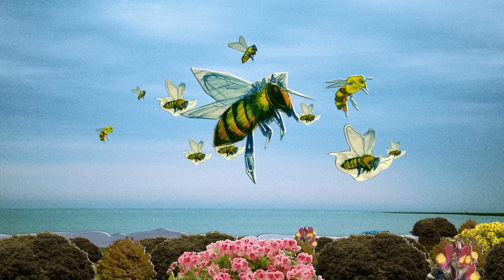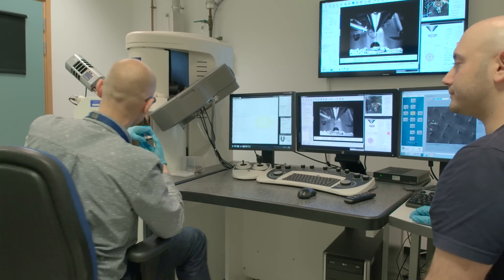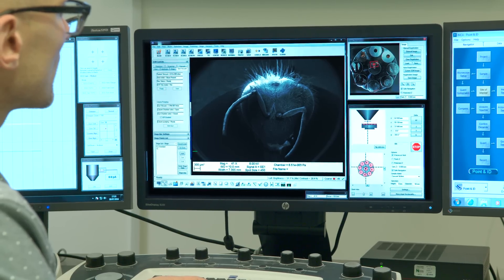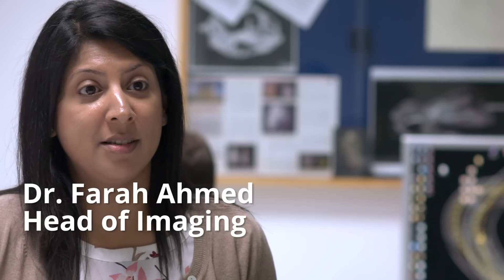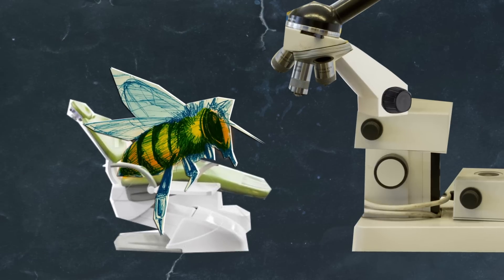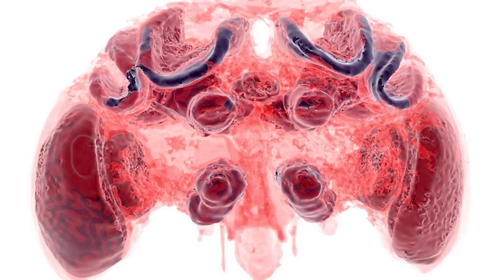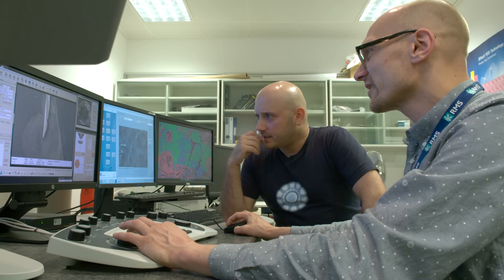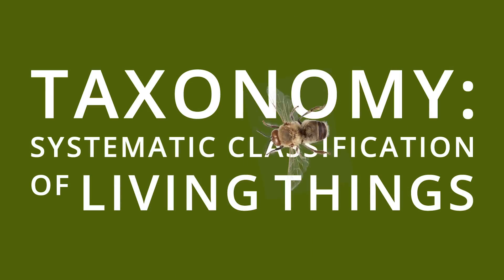BEES & their IMPACT on SCIENCE | Google Arts & Culture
Tom Scott visits The Natural History Museum in London to take a closer look at honey bees and how they affect the environment. The museum is using revolutionary technologies to use the past to help understand and shape our future.

More behind closed doors videos of the most prestigious museums around the world